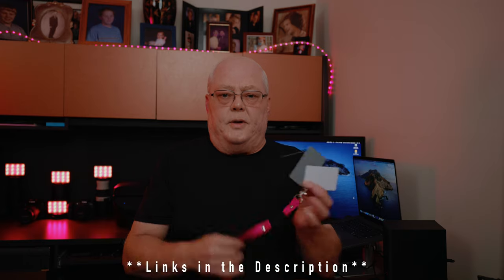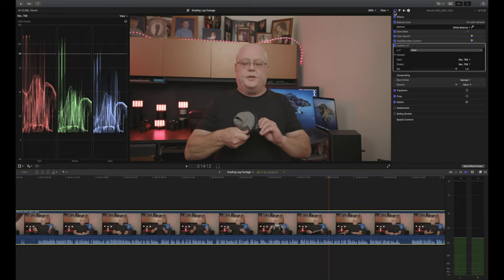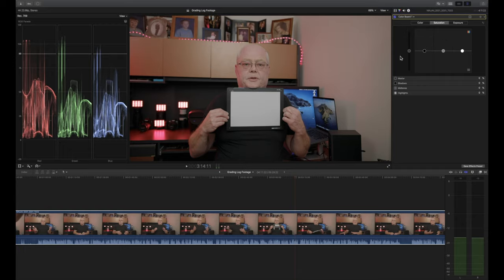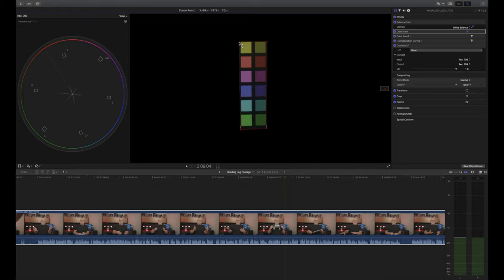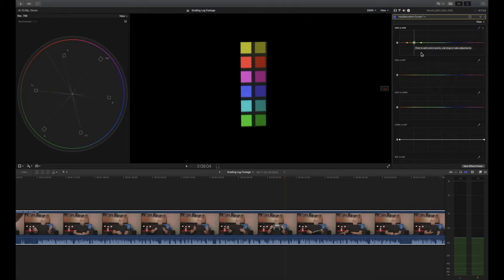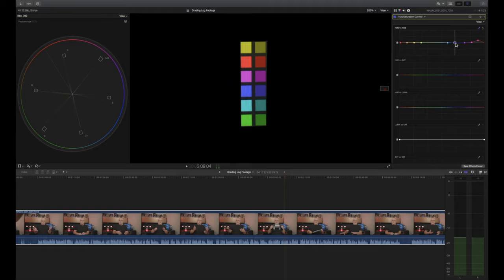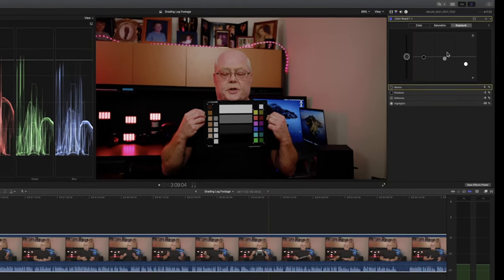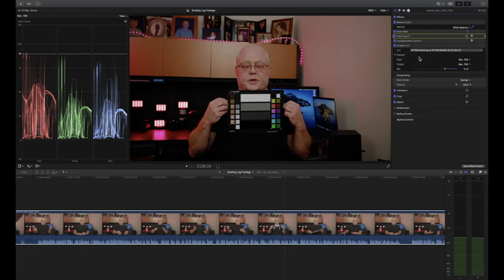Grading/Editing Logarithmic (LOG) Footage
This video is about the basic steps of editing any flat profile or logarithmic (LOG) profile video footage from start to finish.

These steps will work on all LOG footage from Canon, Sony, Nikon, Panasonic, etc. Just make sure you use the correct Look Up Table (LUT) from the your camera manufacture of choice.

General Rules for Canon LUTs (C-LOG or CLOG):

1D LUT (I Never Use - I always use 3D LUTs)

Converts from Canon Log Gamma (DS Instructions)
-Use canonlog-to-gamma
-EOS-1D C, EIS 5d Mark IV, EOS R, EOS R5, EOS R6

Converts from Canon Log / Canon Log 2 / Canon Log 3 (DV Instructions)
-canonlog2-to-gamma
-canonlog3-to-gamma
-EOS 700, 300 Mark II, C200, C100

3D LUT

Converts from BT.2020 / BT.709/ Canon Log (DS Instructions)

Converts from Cinema / DCI-P3 / BT.2020 / BT.709/ Canon Log / Canon Log 2 / Canon Log 3 (DV Instructions)

17Grid = 8-bit Canon Log (C-Log) Video
-5DM4, C100 Mark 2, C200, EOS R Internal, EOS R5 and EOS R6 8-bit

33Grid = 10-bit Canon Log (C-Log) Video
-C300 Mark 2
-EOS R External (using an Atomos Ninja V for instance)
-EOS R5 and EOS R6 10-bit

65Grid = 12-bit Canon Log (C-Log) Video
-C200 RAW Light Internal or C300 Mark 2 RAW External
-Never use for EOS R or EOS R6
-EOS R5 12-bit (8K RAW)

00:00 - Intro
00:21 - Video Overview
03:33 - FCPX Grading/Editing LOG Footage
17:43 - FCPX Grading/Editing Skin Tones
20:28 - Summary/Final Thoughts
21:05 - Outro

🔷X-Rite ColorChecker Video

🔷X-Rite ColorChecker Passport Video

🔷Anwenk Grey Card White Balance Card

🔷Lightdow White Balance 18% Gray Reference Reflector Grey Card

(20% Good Only Until Nov. 15th - after that - drops to 10%)